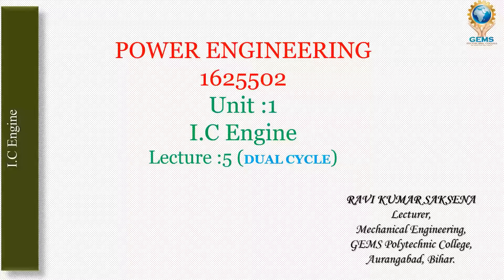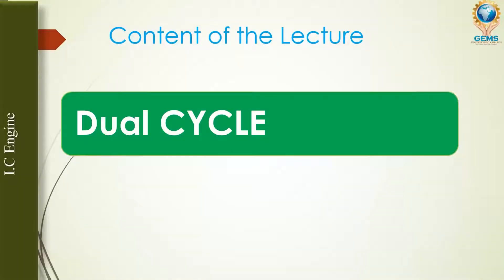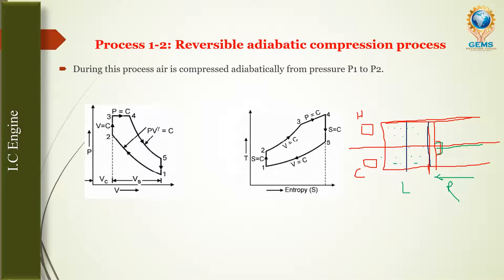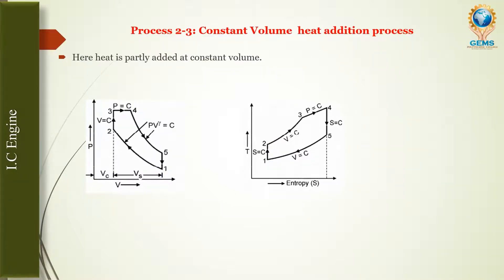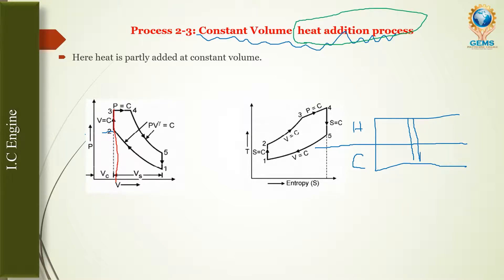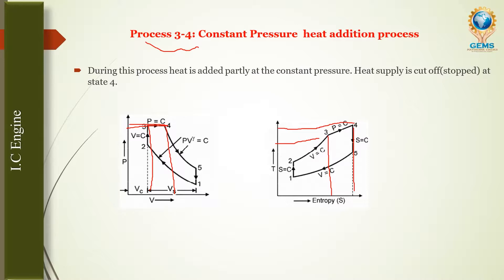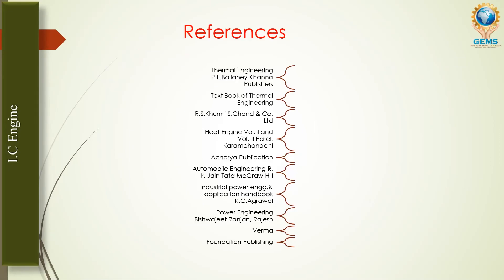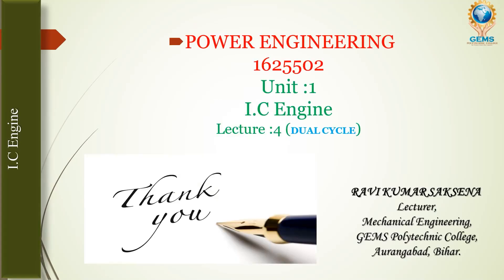L5- Dual Cycle